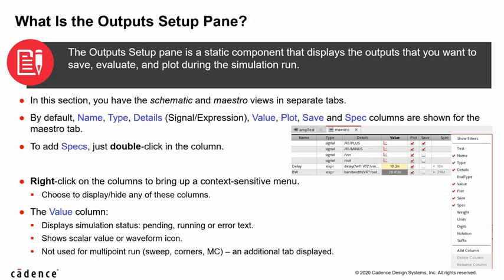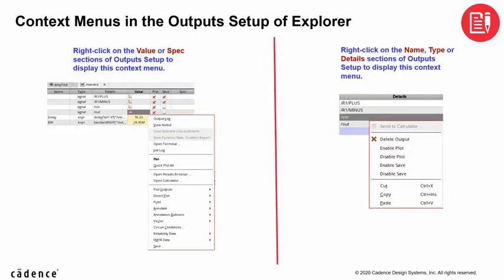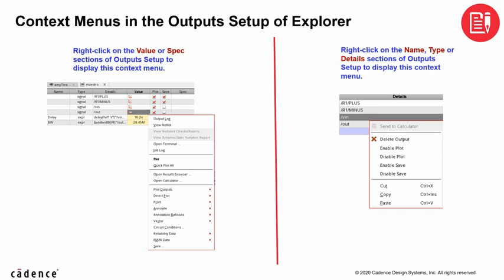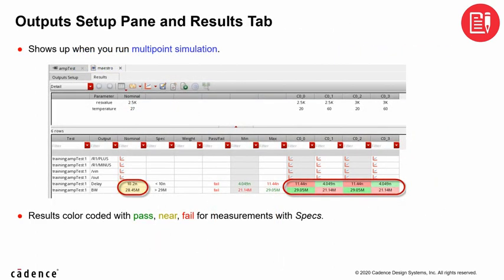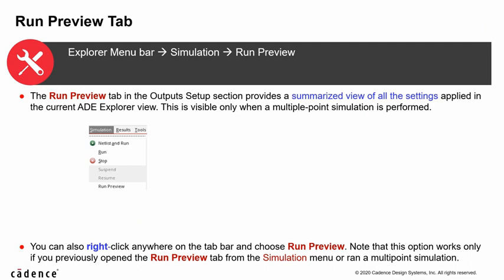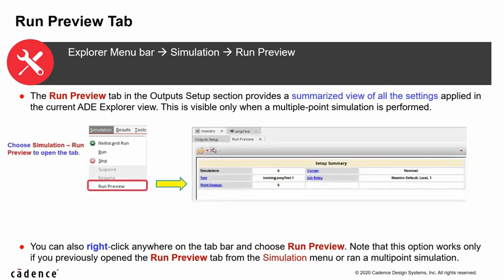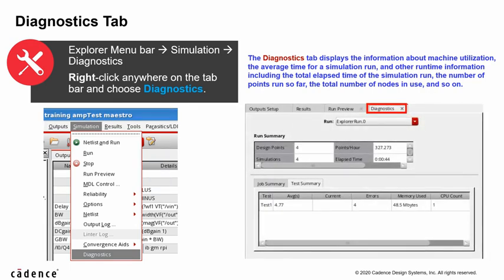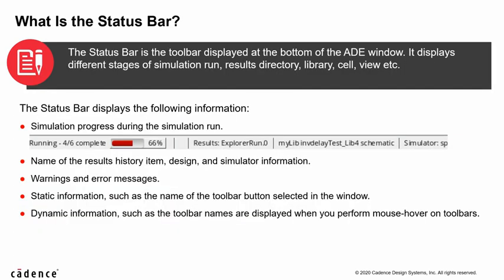6 Virtuoso ADE Explorer : What is Outputs Setup, Run Preview, Diagnostics tab and Status Bar